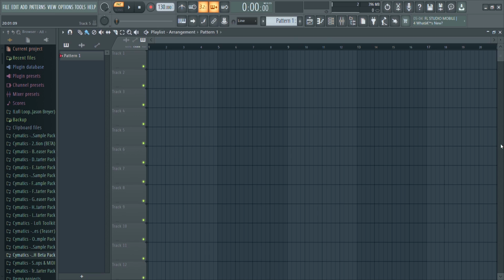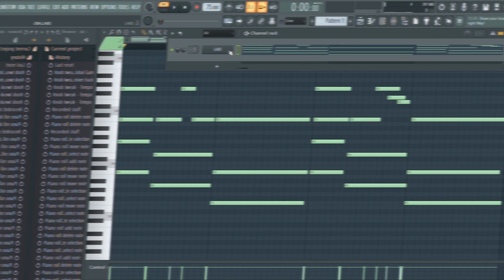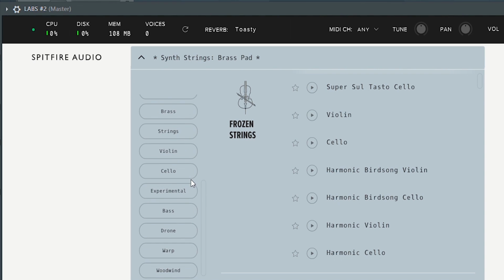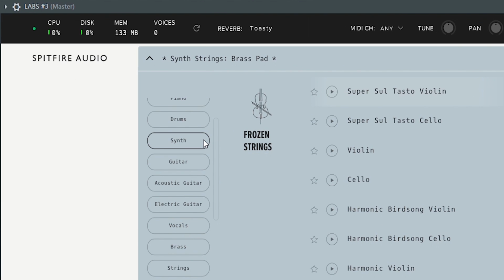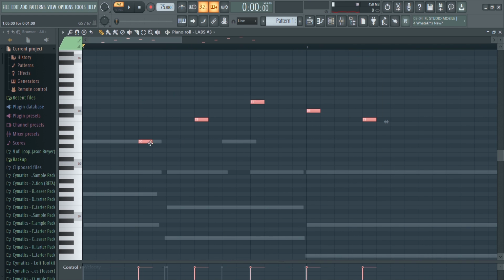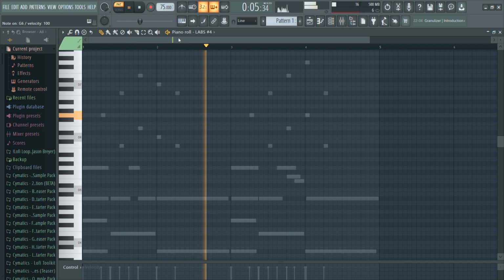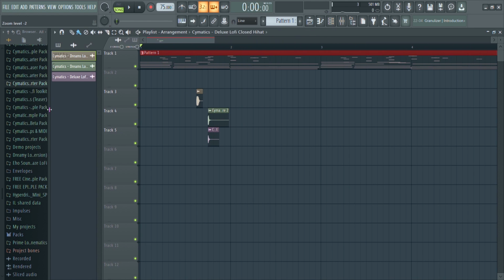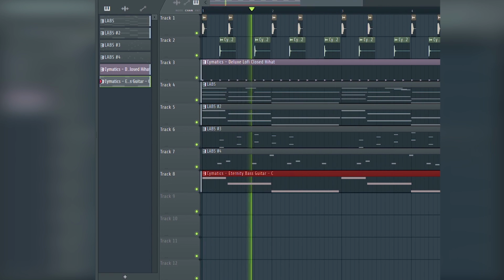Sleepy Lofi Tutorial with Spitfire Audio LABS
Today we're gonna be making a Sleepy lofi beat with just sounds from LABS by Spitfire Audio!

We're bringing you all the knowlegde and tools you're going to need to start making your own lofi and chill hop tracks.

Check out Jomama.i.am's Instagram profile for more of his music